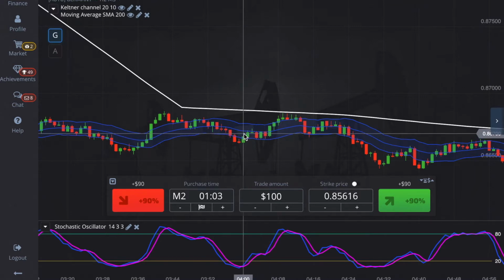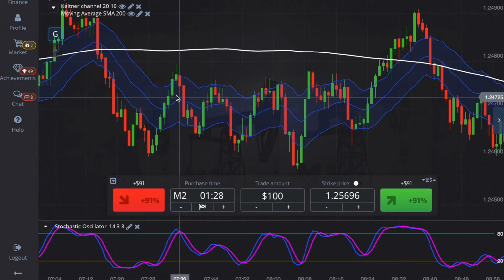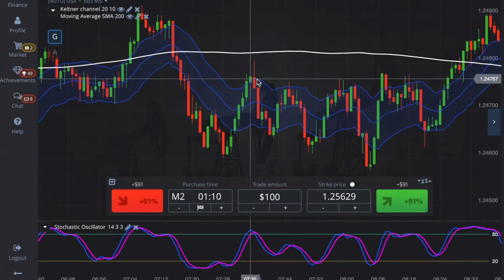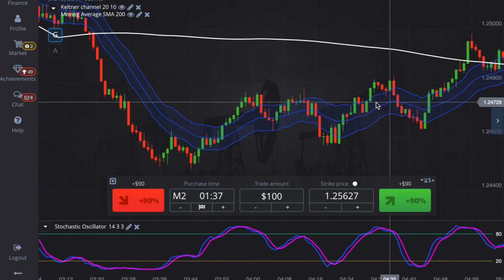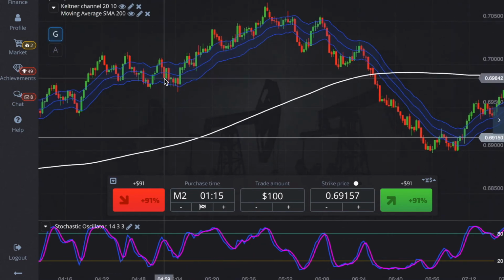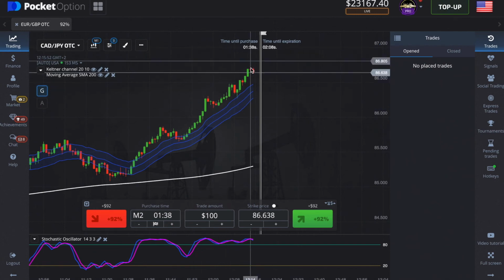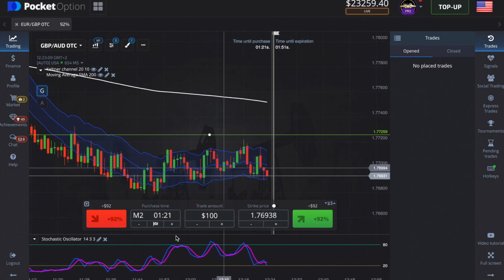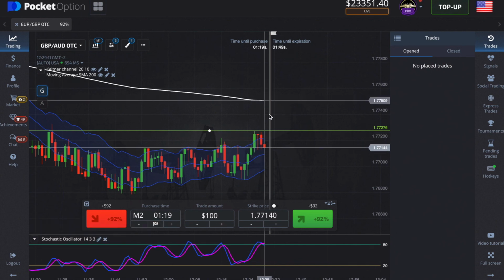Zero Gravity Strategy Advanced Method